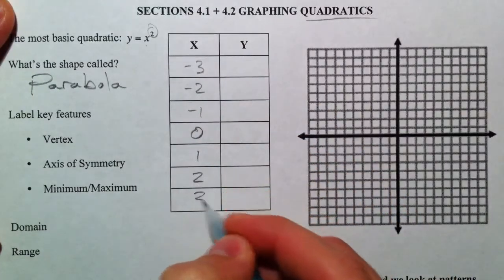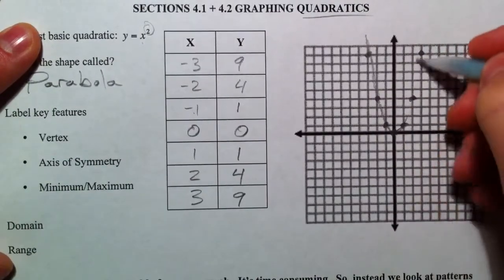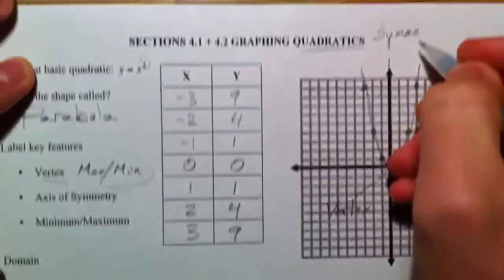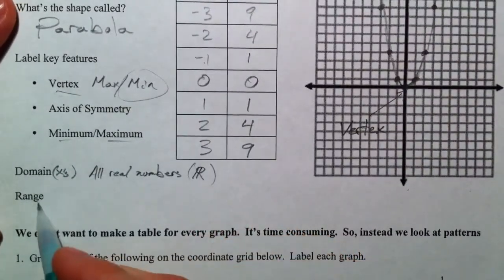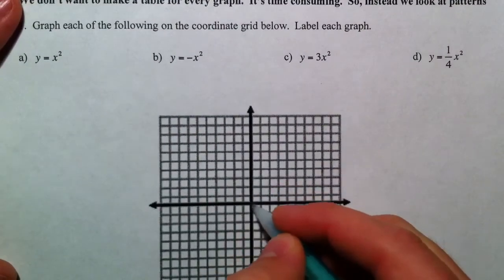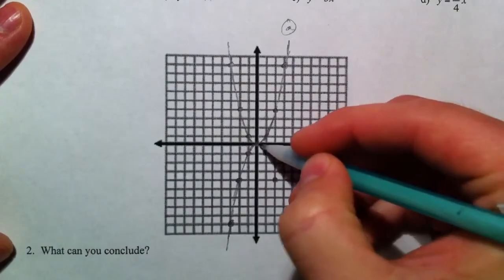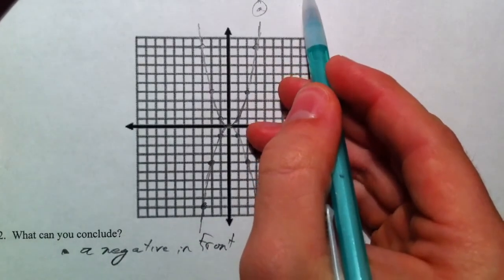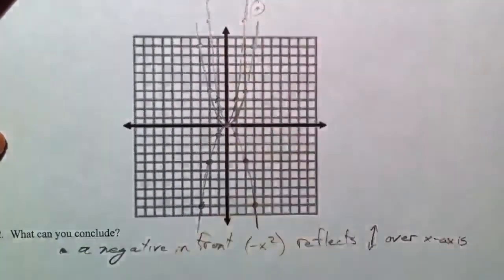Graphing Quadratics 1